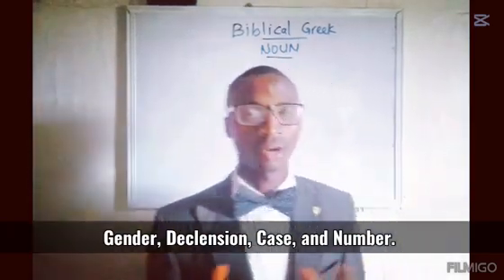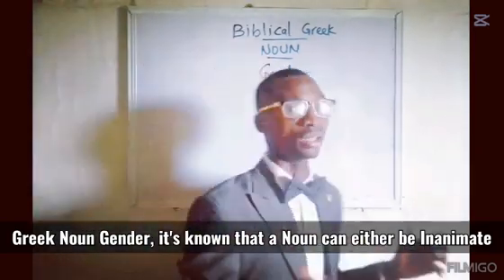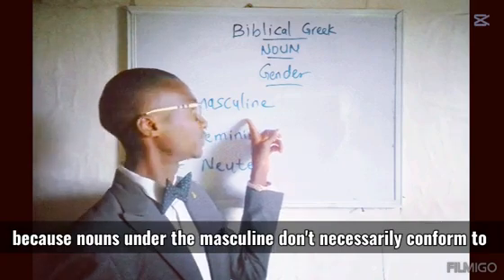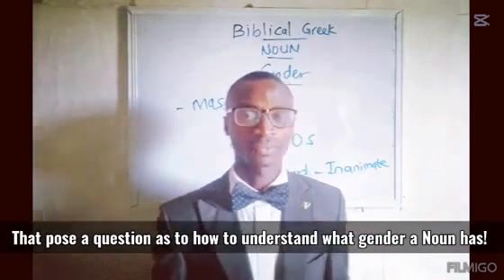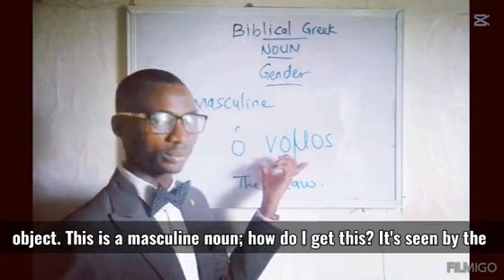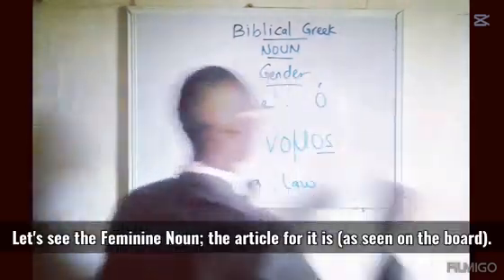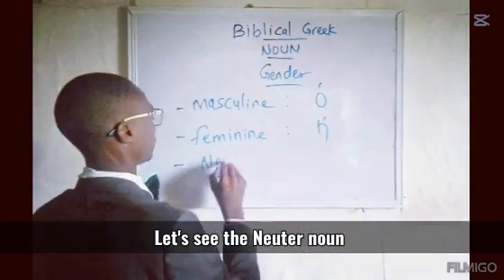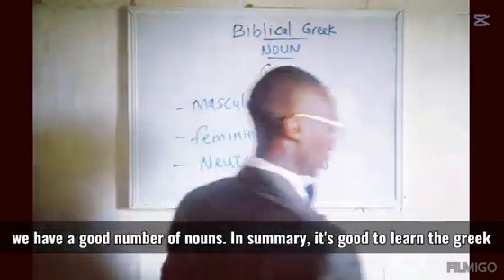Understanding Features of Greek Noun Part 1